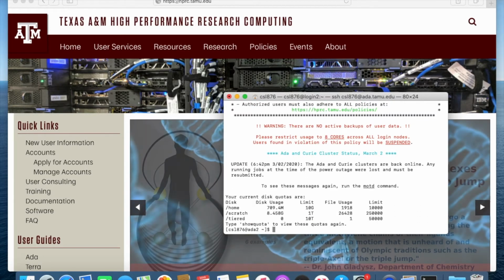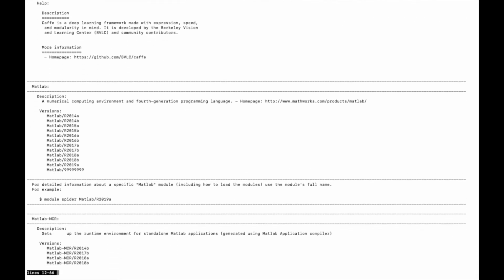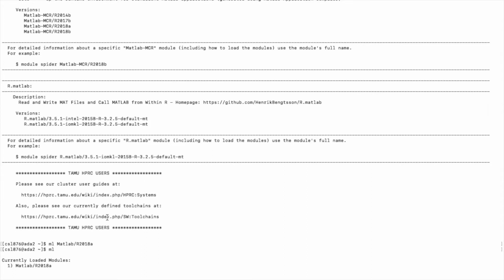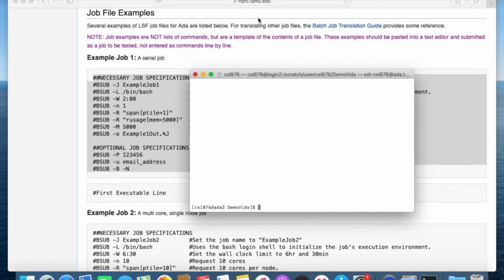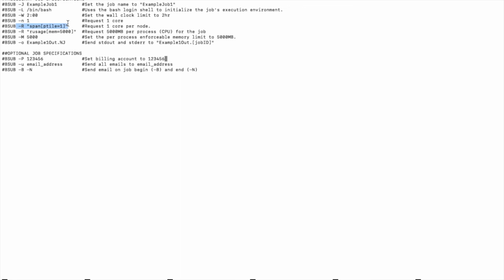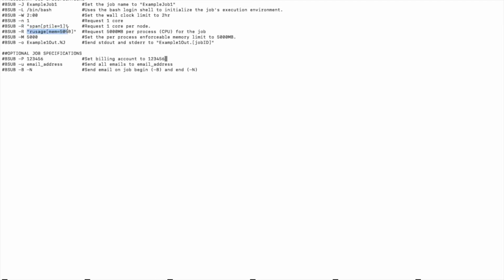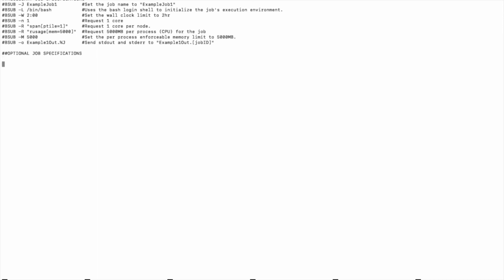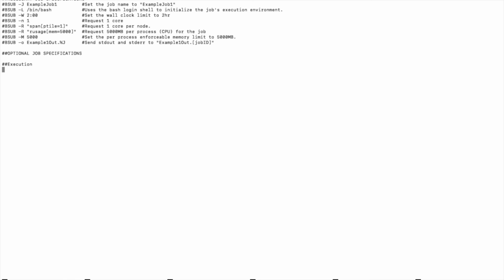HPRC Intro: Submitting a Job File on Ada/Curie